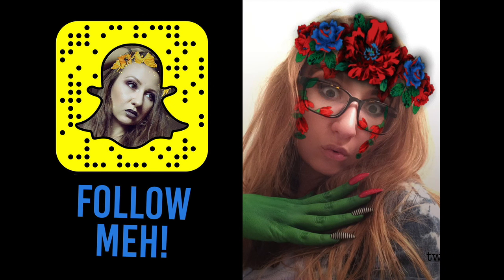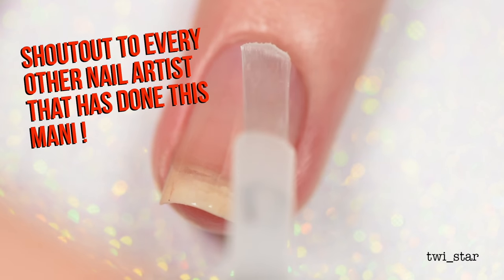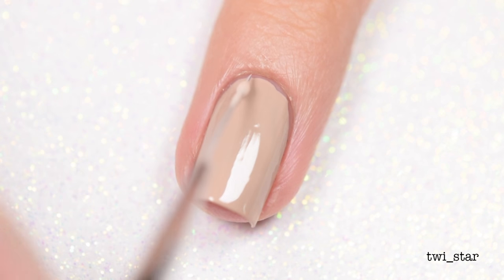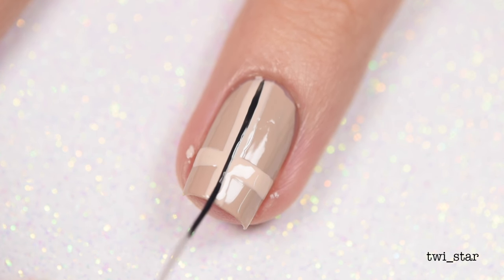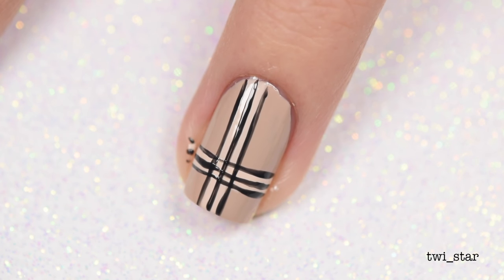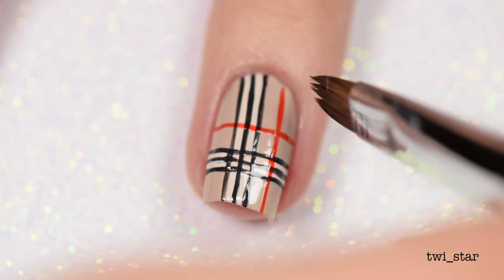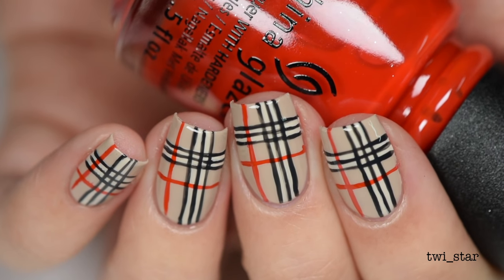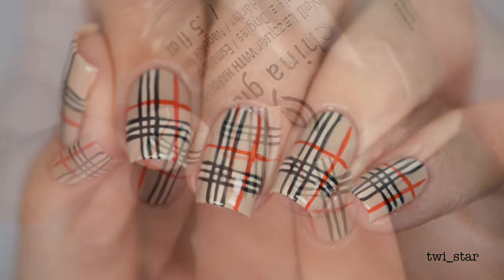How-to EASY Burberry Inspired Fall Plaid Freehand Nail Art!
Whose ready for some bougey Burberry inspired nail art?  I used this brush set to actually freehand! * ^ IKR who even am I anymore?

NEW! This polish let’s you use chrome powders without gel!

Random but in my last video I used the Twinkled T multi-chrome powders 👉🏻 * ^ and they work best with gel polish BUT everyone kept asking how to use them without gel… Well Superchic just released this polish 👉🏻 ^ and you are supposed to be able to use the powders over this and then top with a water based top coat and get a similar effect.  I can’t vouch for it as I haven’t tried it yet, but I’ve ordered it and will definitely be testing it out for you! :D

💜 Products used 💜

Products marked with ( * ) were provided for consideration.

✅ China Glaze What’s She Dune

~Angel

💠 Scarlet Fire, Not For Nothing - Otis McDonald